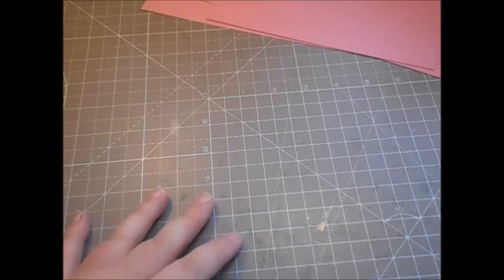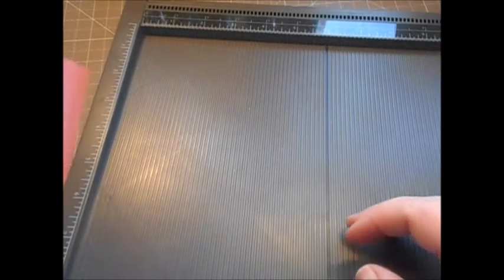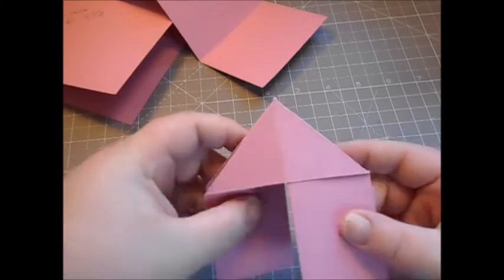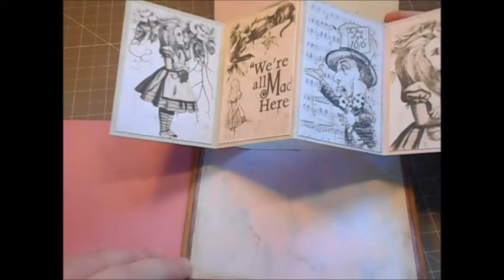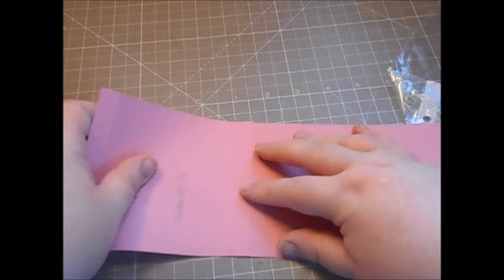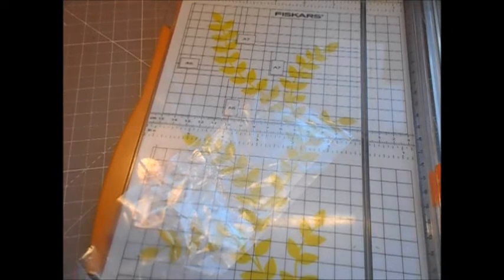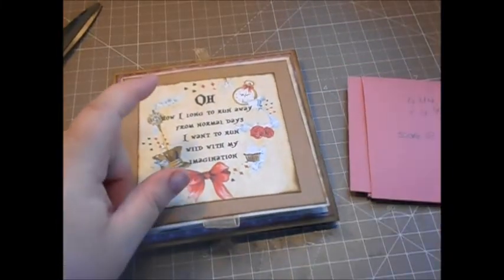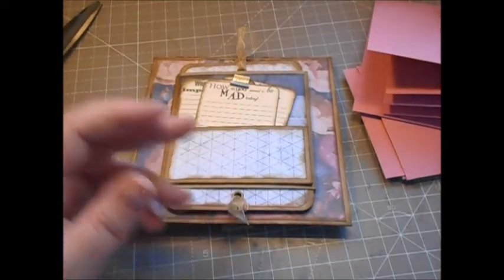Alice mini album part 6 using fun fold cards in mini albums